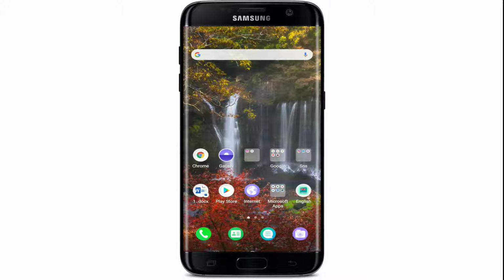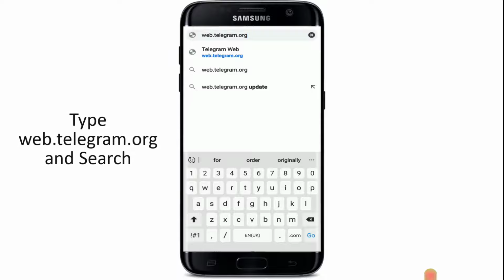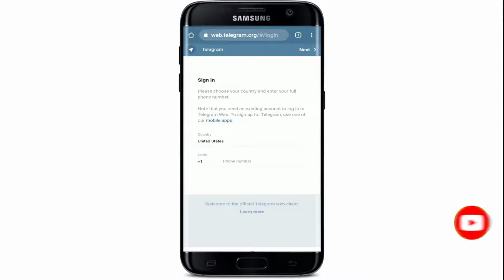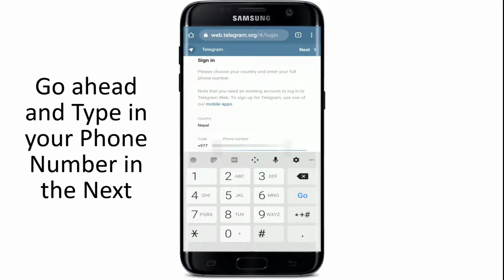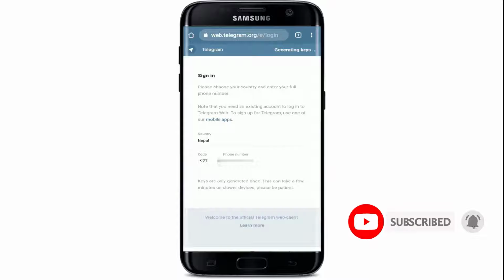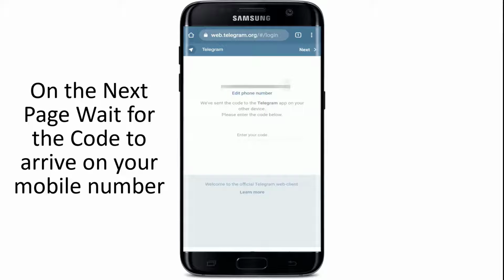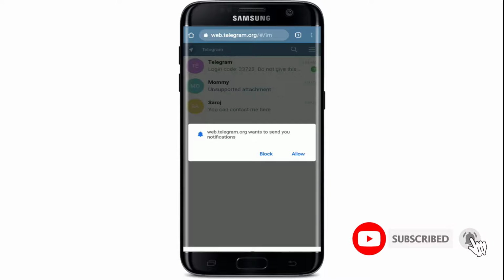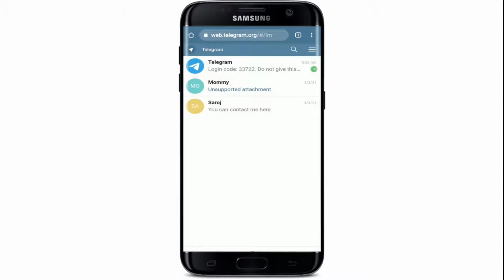How to Login Telegram on Mobile Web Browser | Telegram Login Sign In 2021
I'm gonna show you how to log into your telegram on your mobile web. keep watching the video till the end to learn how and subscribe to our channel by hitting the subscribe button don't forget to press the bell icon so that you'll never miss another update from us. the first thing to do is go ahead and tap open a web browser as soon as you do that go to the top of the screen and tap on the search box and type in web.telegram.org and search. soon after you do that you'll be taken to the signing page of telegram web. choose your country in the first text field and once you do that go ahead and type in your phone number in the next after you do that tap on the Next button at the upper right corner and confirm that the number is correct in the pop-up by tapping on ok. wait for a few seconds and on the next page, you'll receive a code to your mobile number. wait until the code arrives and after it does enter your code that you'll be taken to your next page. if you want to allow telegram to send you notifications tap on the allow button if not tap on the block and there you go that is how you can log into telegram on your mobile web browser.

Chapters
00:00 Intro
00:20 how to log into your telegram on your mobile web
01:12 Outro

Hey EveryOne!